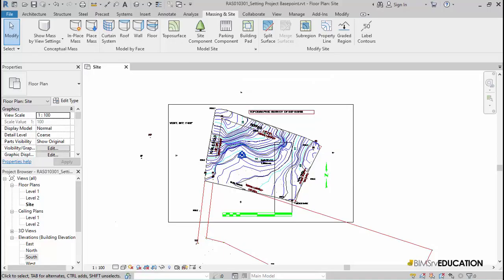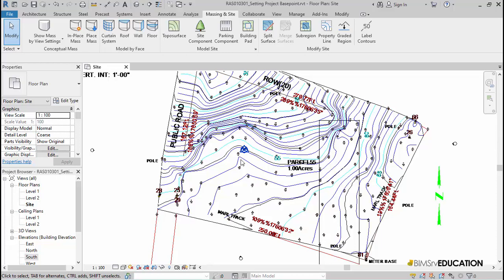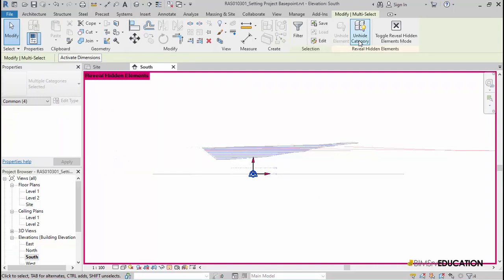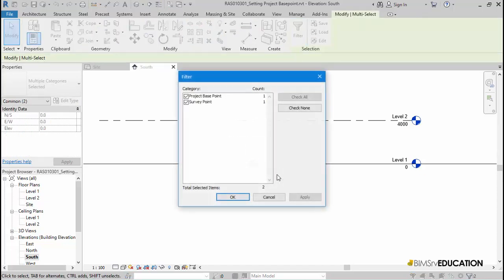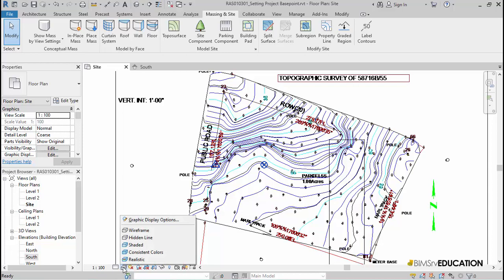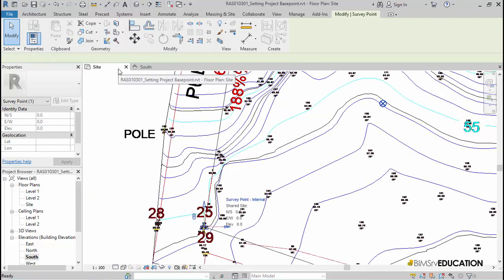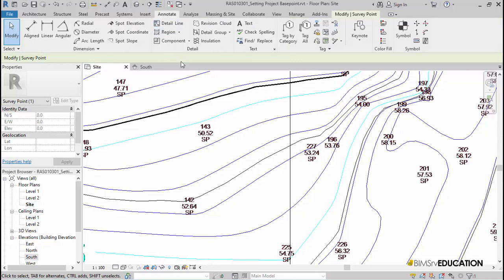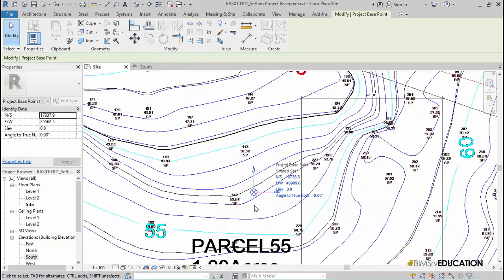Setting up Survey Point and Project Base point in Revit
This video explains the process of setting up a Survey Point and Project Basepoint in Revit.
The Video is a part of Revit Architecture Courses at BimSrv Education. BimSrv Education offers a range of courses for Architects, Engineers and Construction Professionals, that enhance your career prospects.